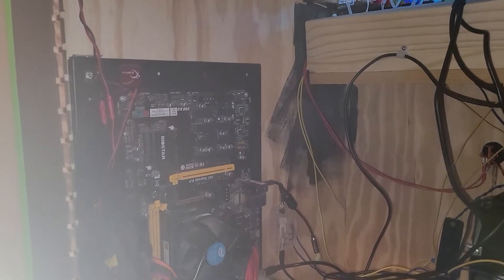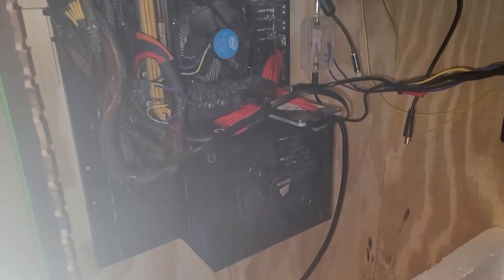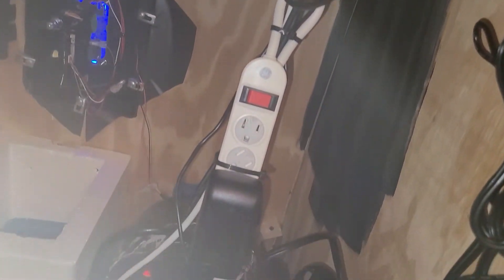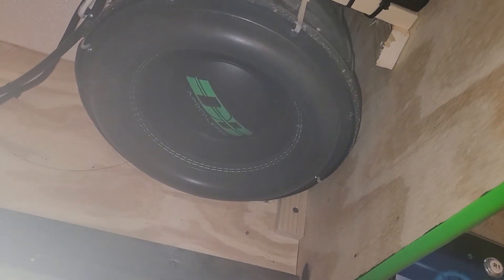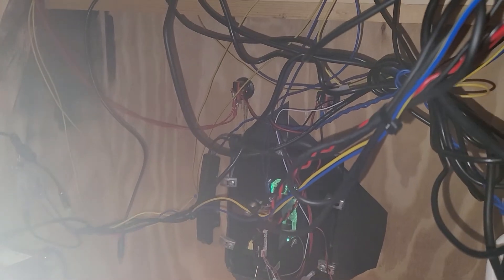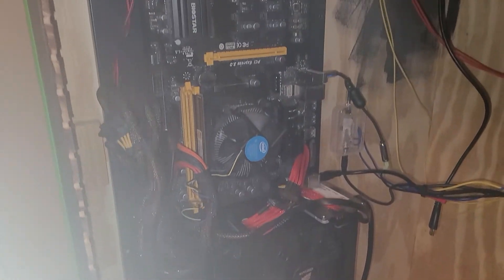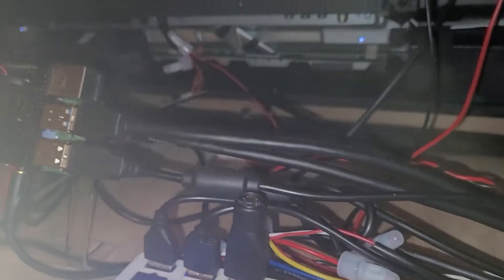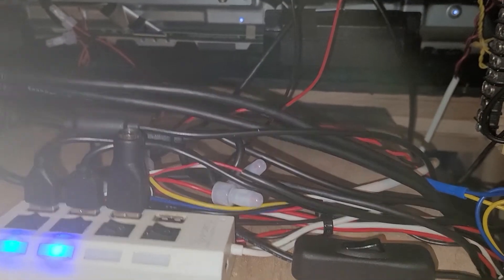Bitcoin Machine inside Arcade Cabinet